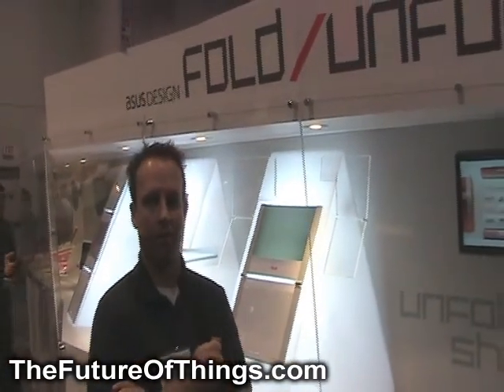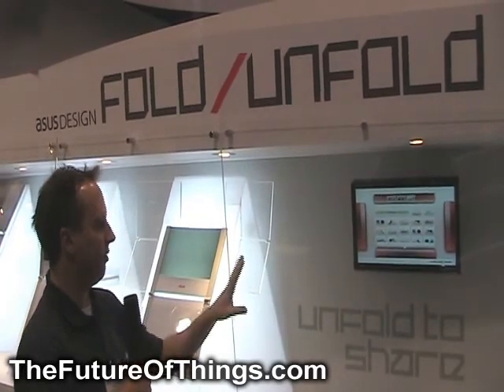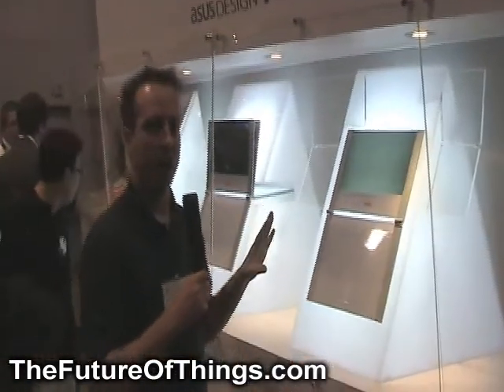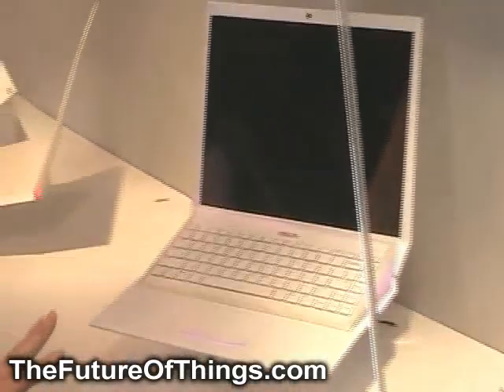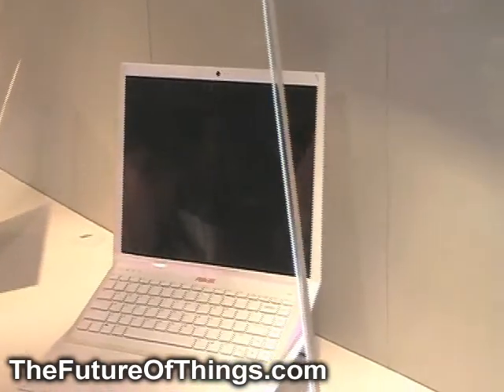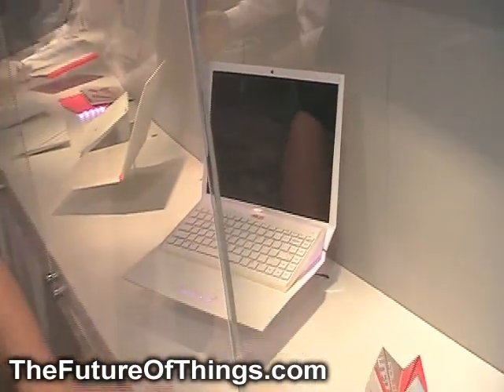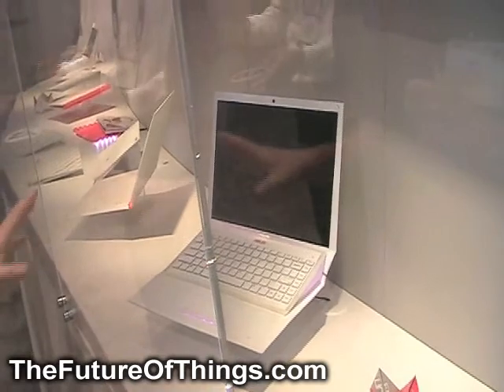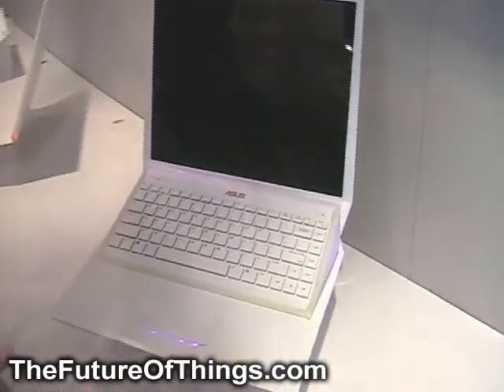ASUS Fold/Unfold Concept - TFOT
In CES 2009 ASUS showcased a concept of a future interface sharing technology called fold/unfold. This futuristic technology will allow two users to share a single interface and work environment when sitting relatively close to each other. Alongside the fold/unfold ASUS also displayed several other futuristic concept computers based on origami principles. You can see more in this ASUS video as well.